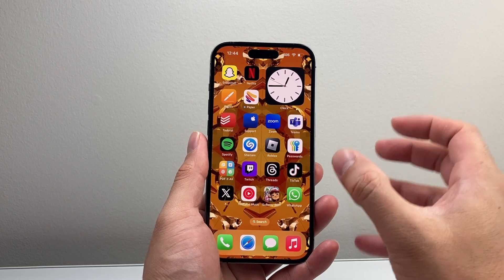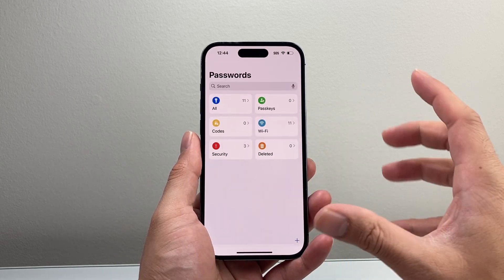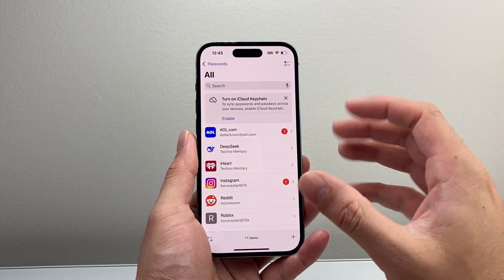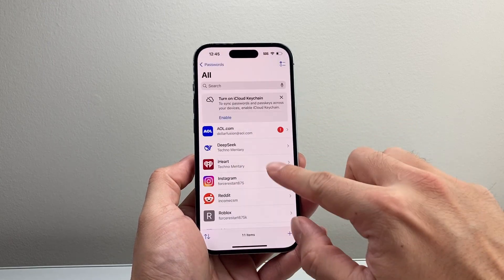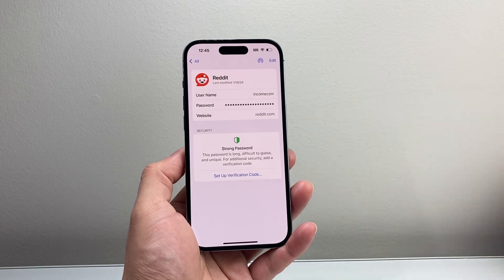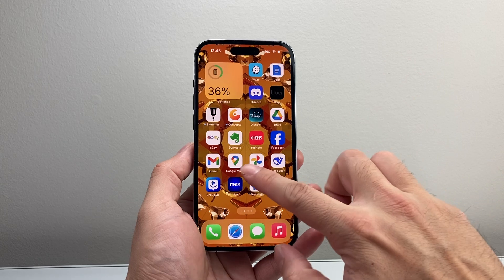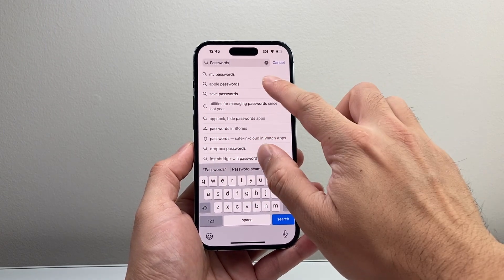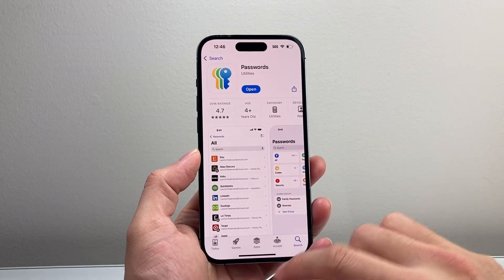How To See Saved Passwords on iPhone?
In this tutorial, I'll show you how to view saved Passwords on iPhone!